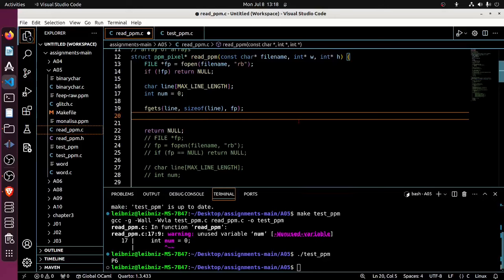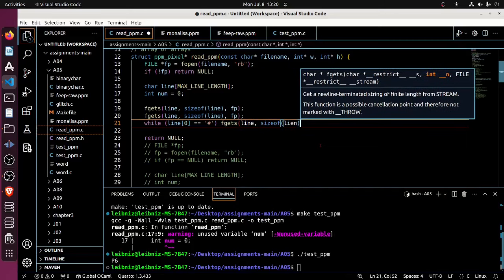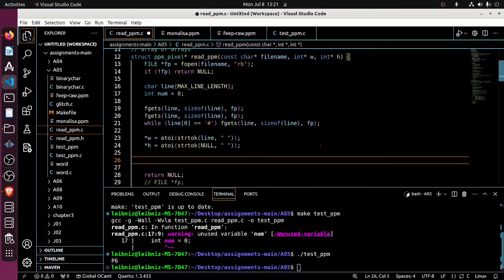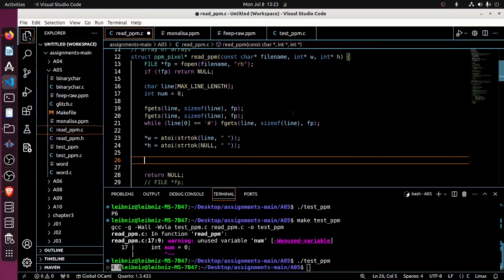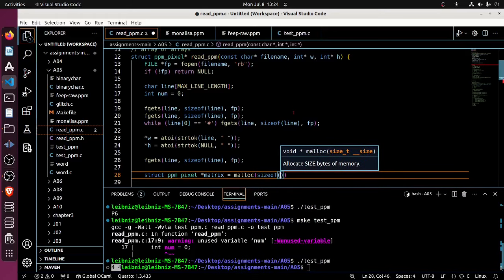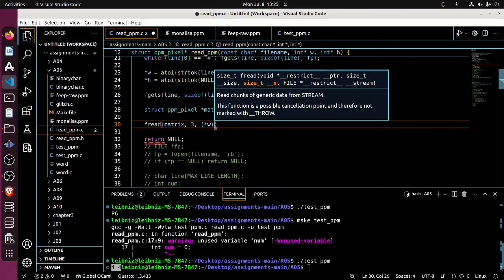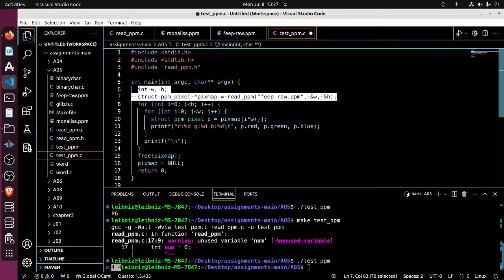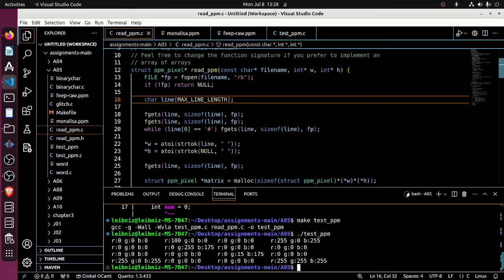Systems Programming - Video 49 - Programming assignment 05, continued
We continue from where we left off in reading binary PPM files.